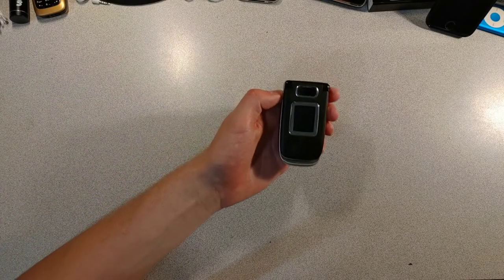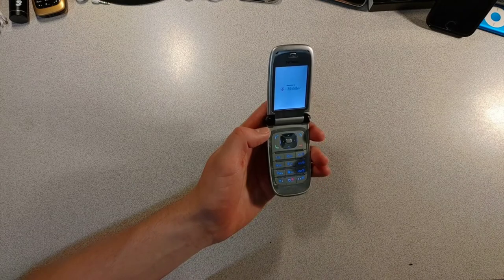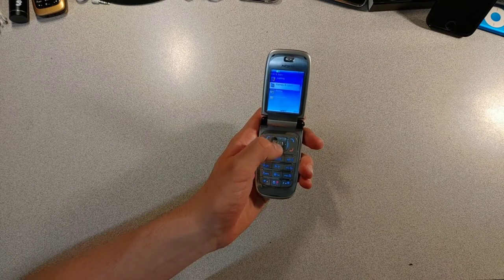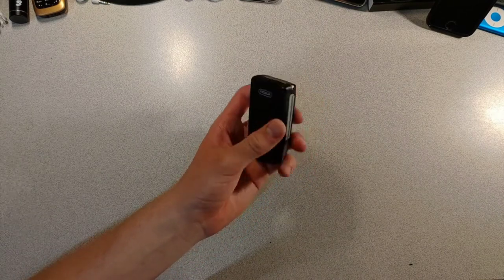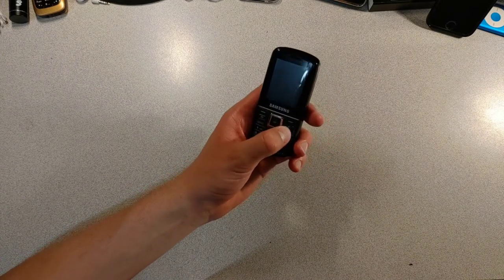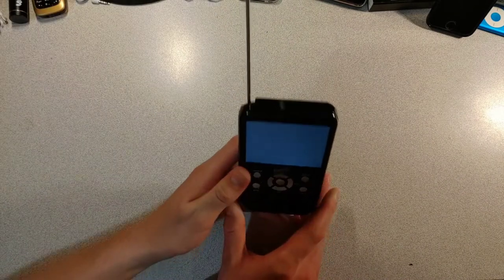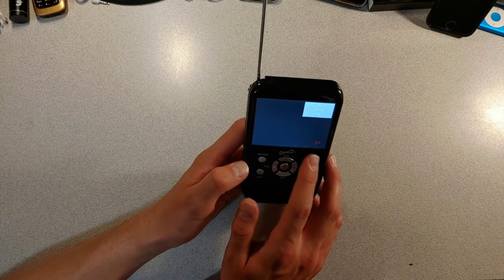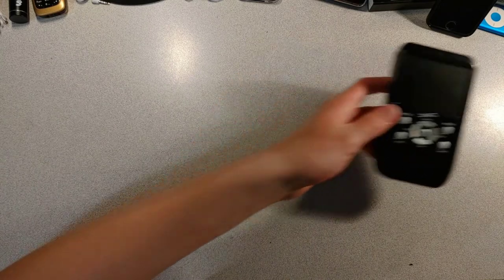Charging Bricks... and Other Random Stuff!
Today I go through some stuff I got at a garage sale.